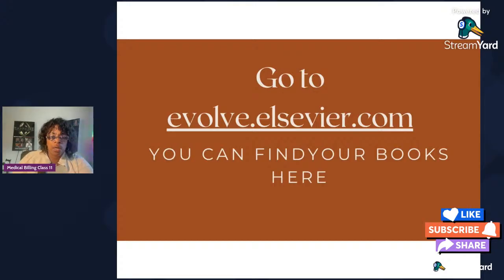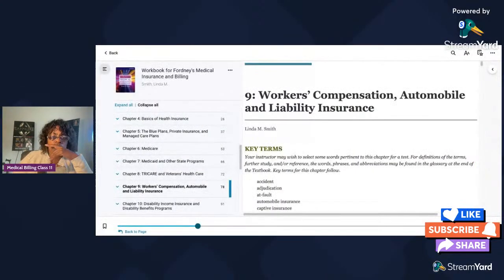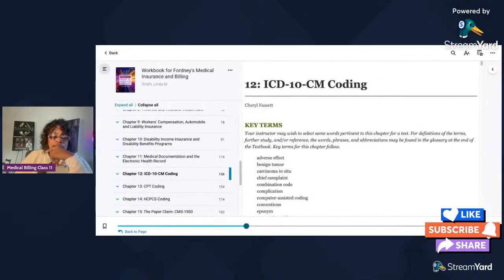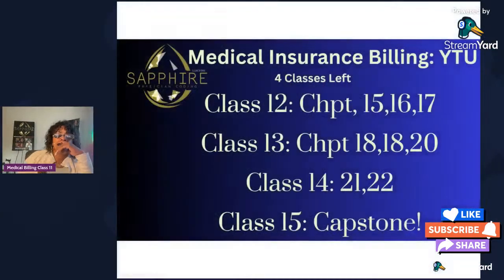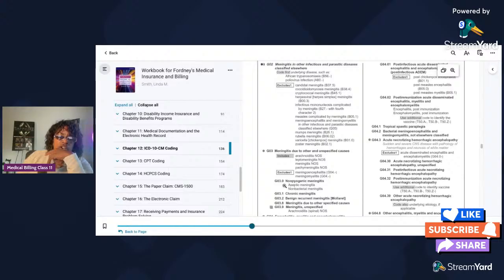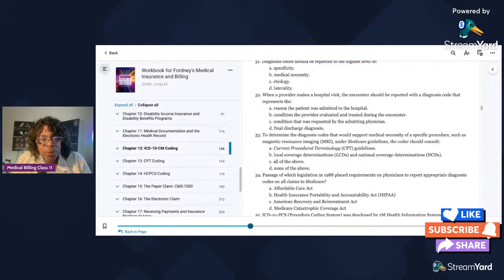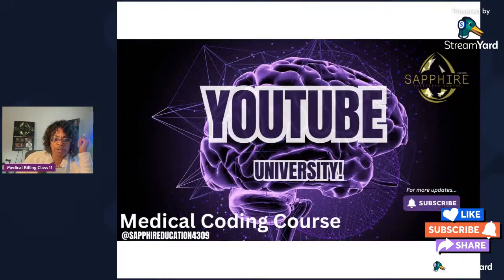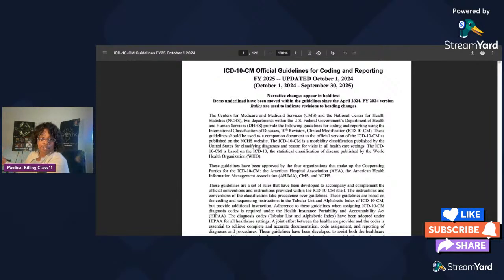ED. CLS MIB 11: Workbook Assignments ICD-10-CM, CPT, HCPCS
Medical Billing Class Course 8311A
Good evening, everyone this is your class 11 Medical Insurance Billing in this class we will be going over chapters (12), ICD-10-CM (13) CPT and (14) HCPCS WORKBOOK.
Coding Training Join us, students can also purchase courses here.
AAPC Q/A
We have already gone over the reading material in the reading book medical insurance billing if you guys do not have your book, please make every effort to try and get your books. This is a free course where then the YTU university when you view the video you will be able to see what type of books you need for this course. There is a medical billing workbook there is also a medical billing reading book. The workbook has exercises that you will be performing this is not a micromanaged class so you guys will be working on your own when you are doing your homework. The medical insurance billing course gives you all the necessary education that you need to become a medical insurance biller this is a self-taught course you do not need to contact the instructor if you do need to contact the instructor no worries feel free to send me a message. Chapter 12 we are going over the ICD-10-CM coding material Chapter 11 we are going over CPT coding material. Chapter 14 we will be going over your HCPCS material which is your durable medical equipment and drugs.
This is a beginner course if you are new to medical insurance billing please watch from the beginning the chats are numbered so that you can stay on target if you miss a chat please look at the review checks in the playlist if you are not enrolled in the Sapphire Physician Coding Course virtual School no worries look at 70 chats and you still will get an insight on what medical insurance billing and coding is. In this course we show you what you need to become a medical biller or a coder if you are getting ready to take your CPC EXAM this is a good way for you to study, I give you several tips on how to pass your exam we go over the billing and the coding we give you tips on how to retain information as well. If you are already working in medical insurance billing let us know how it is at your hospital or your facility. With all the changes going on with Medicaid and Medicare and Commercial insurance this will help you in your day-to-day daily activities at work maybe you have a question for us that we can answer for you. If you would like to join Sapphire Physician Coding, please send us an e-mail and let us know what you would like and how much material you would like to go over. Good luck in the classroom medical insurance billing is the first course we will go over medical terminology is the second course and your core courses will be coding you will learn coding step by step good luck. evolve.elsevier.com books also go to amazon.com for CPT book. Go to amazon.com then kindel you can view the CPT book as a free example same as what is in this chat.
Here is the instruction on how to purchase books. they just need to put ISBN.
1.
2. Click 'Search'
3. Input ISBN
4. On the right corner click 'Add to cart'
5. then proceed to check out
Medical Billing and Insurance Reading Book: ISBN-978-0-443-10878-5
Medical Billing and Insurance Workbook: ISBN-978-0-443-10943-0
Step by Step Coding: ISBN-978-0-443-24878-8
Step by Step Coding Workbook: ISBN-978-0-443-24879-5
The Language of Medicine: Medical Terminology Book: ISBN- 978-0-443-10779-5